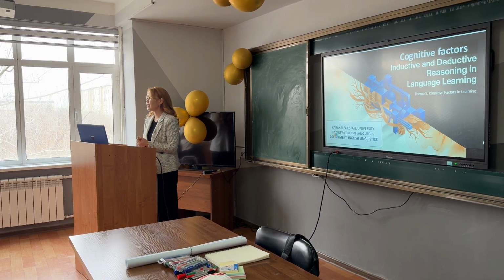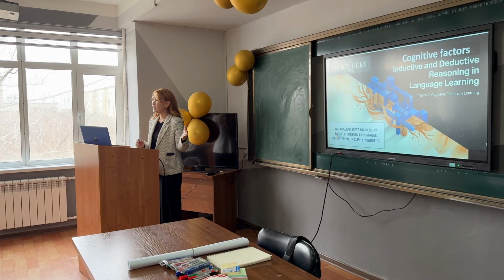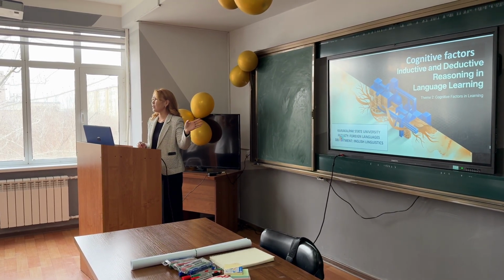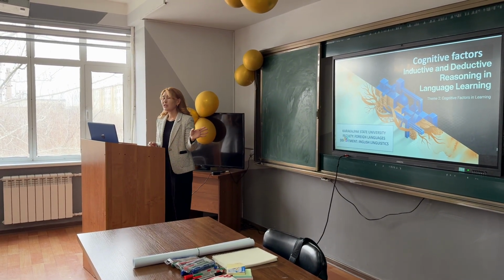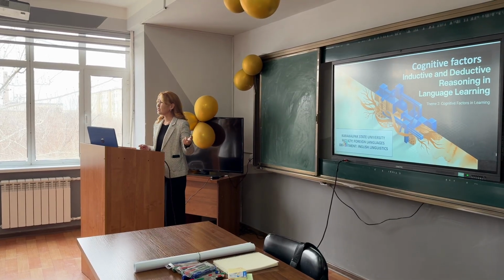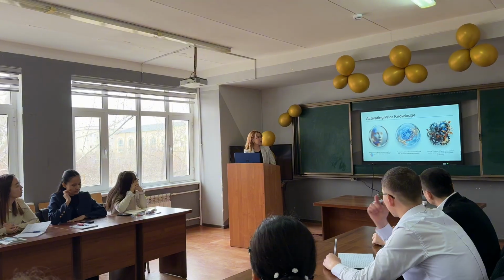Cognitive factors in language learning: Inductive and deductive reasoning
Tolewbaeva Aliya, Til uyreniw ha'm oqitiw basqishlari. Tema: Cognitive factors in language learning: Inductive and deductive reasoning